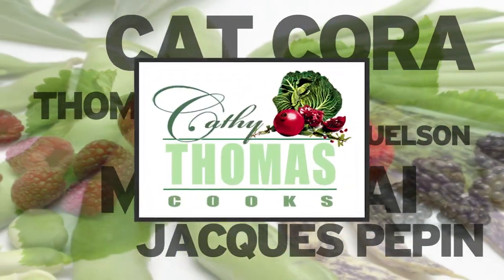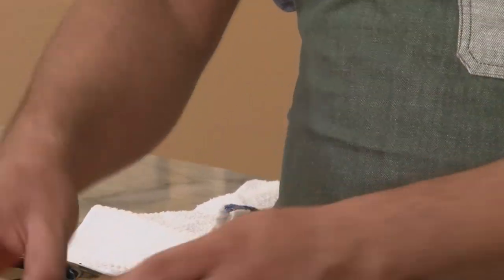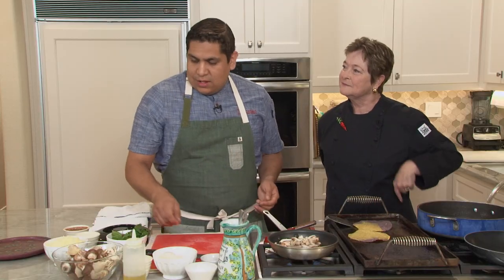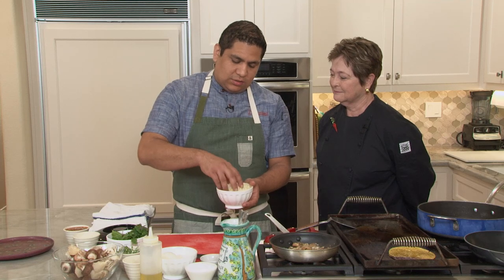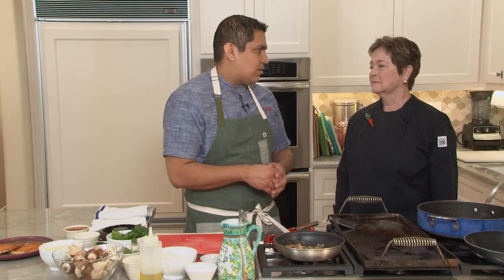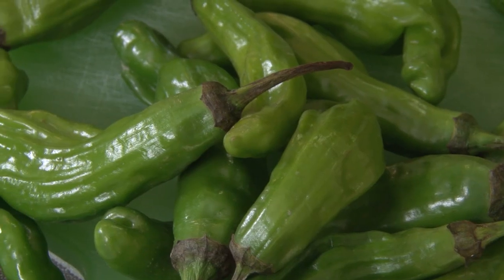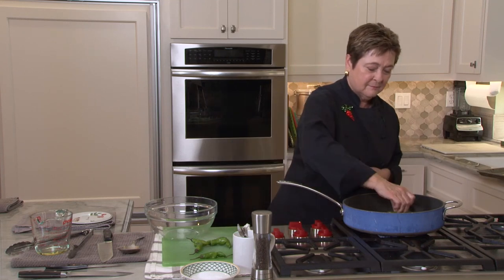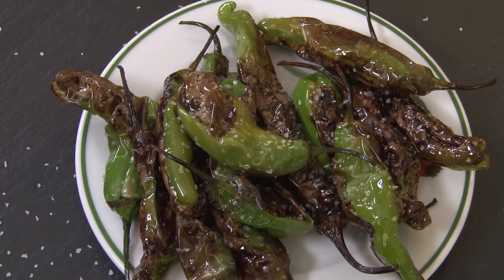Sergio Ortega Makes Mushroom and Crispy Cheese Tacos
Sergio Ortega, Executive Chef at Descanso in Costa Mesa CA joins Cathy Thomas to make street-inspired tacos on the plancha using Descanso's house made, two toned corn tortillas.